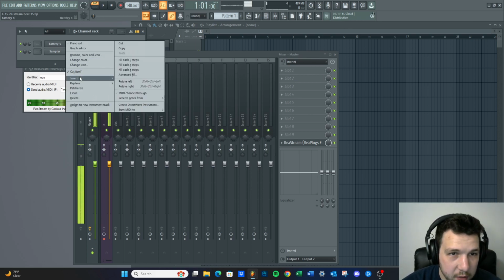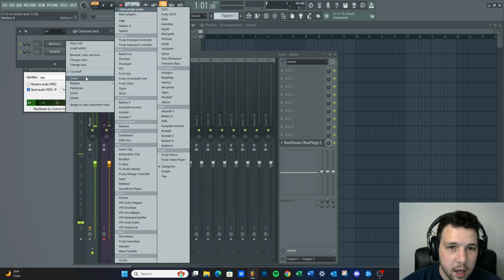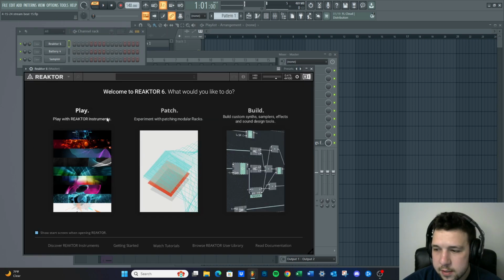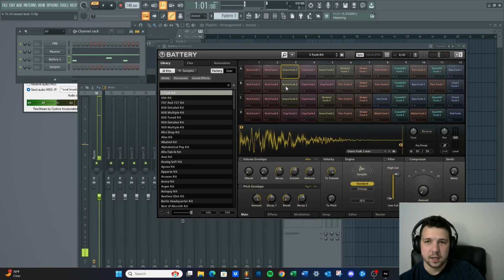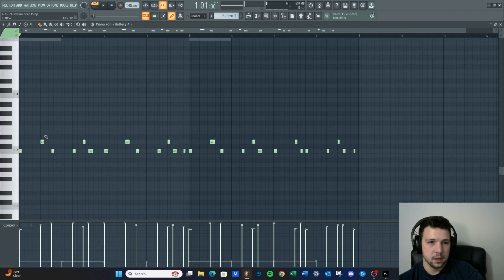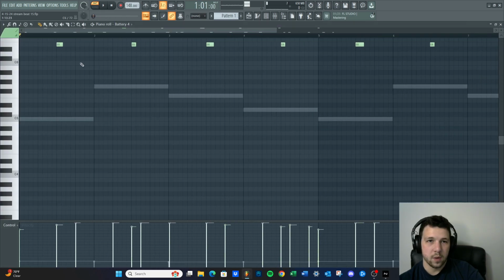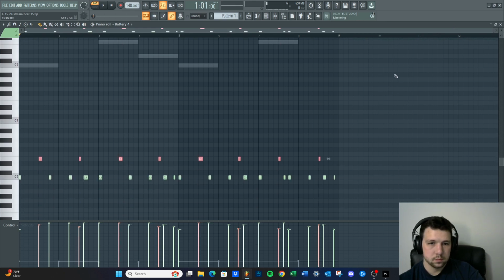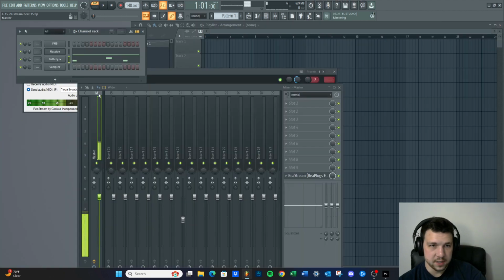Making a Beat from Scratch: Production Session in FL Studio - Mac Miller Type Beat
This is the full recording from my stream on 4-15-24.
In this video, I am making a new beat from scratch.